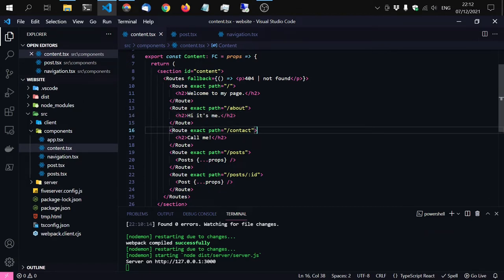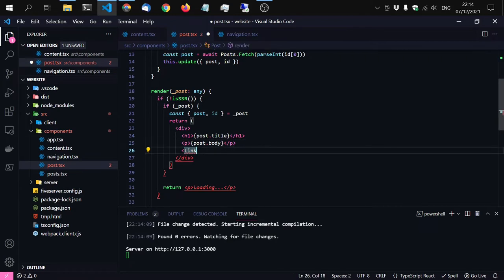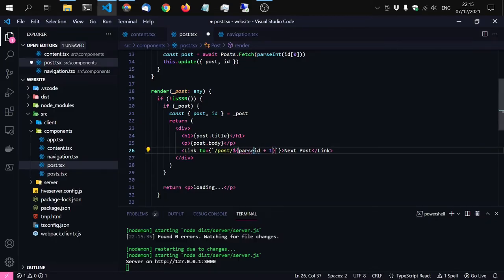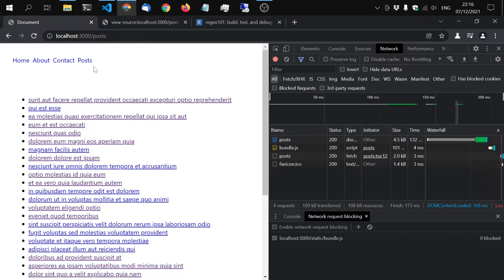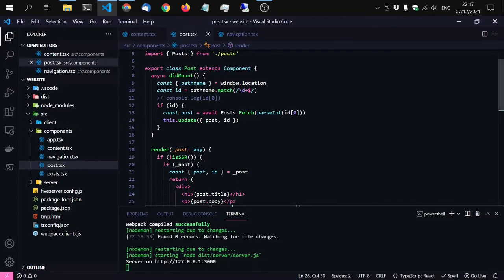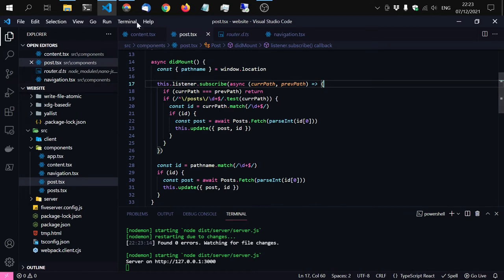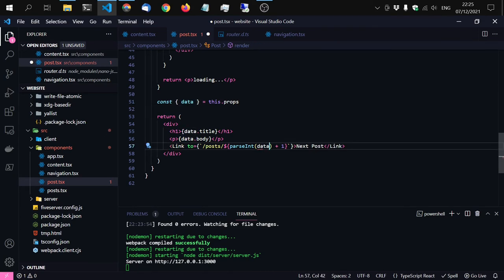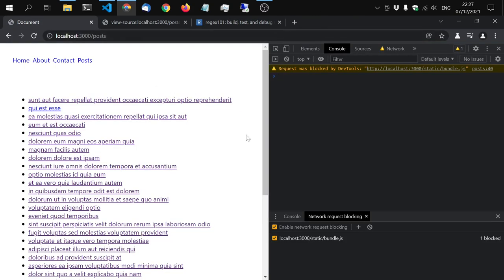Nano JSX Tutorial #20 - Router Listener